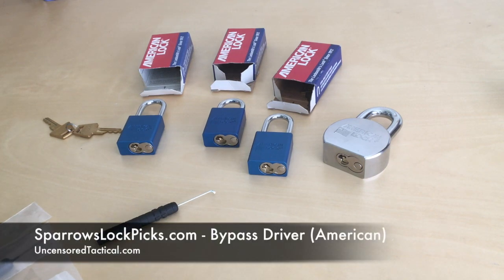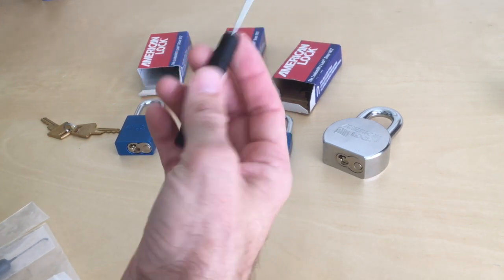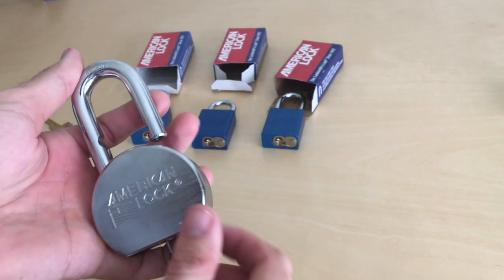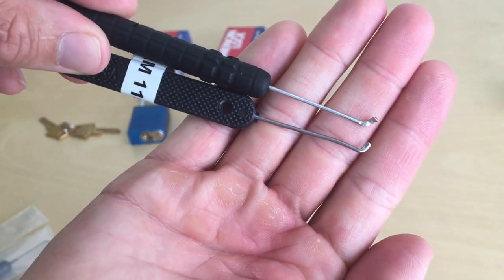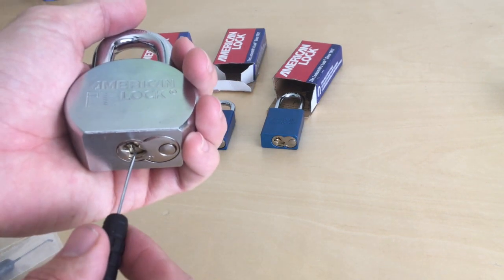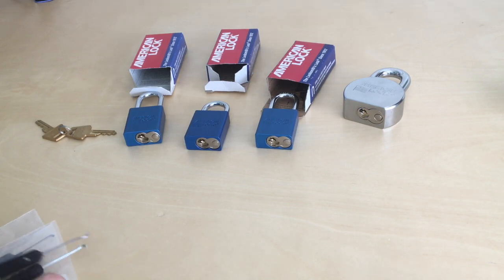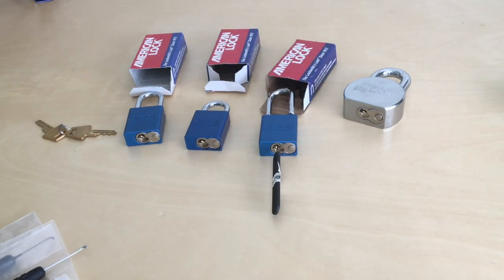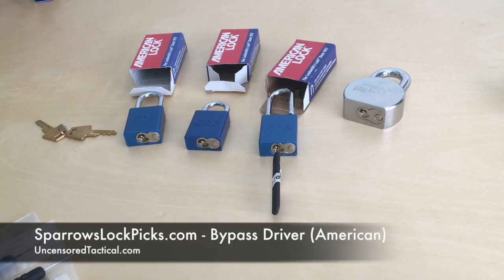Sparrows American Bypass Driver 2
I review a lot of Sparrows' products. I really really like a lot of them. Today we review another flop. This is the second American Bypass Driver that I've purchased from SparrowsLockPicks.com. The first one worked for a few entries until the rod separated from the handle. Their customer service was great and they said on my next order just remind them and they will send me a new replacement for free.

I actually forgot to remind them and just bought a new one anyways on my own. This is the one I got. Won't even go into the key way and if it does the grip is made of non-stick teflon apparently so you can't even grip it to spin it.

Watch. You'll see :)

Bring your humor. Use smart tactics. Stay legal.
-Pat